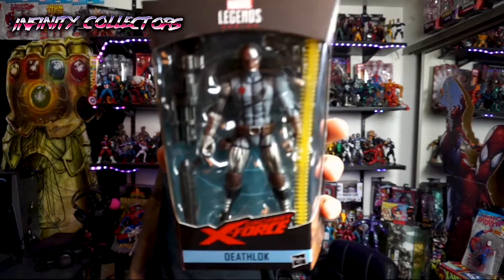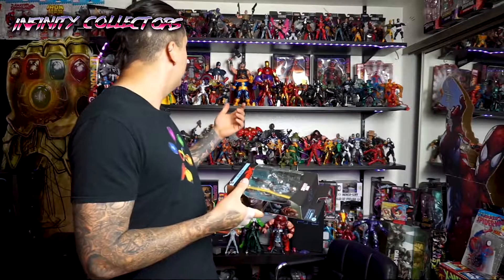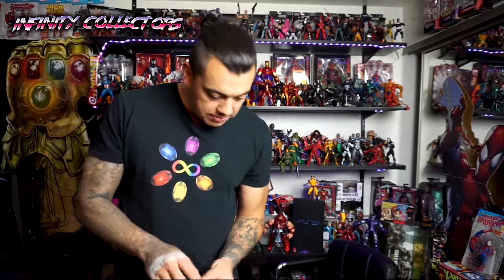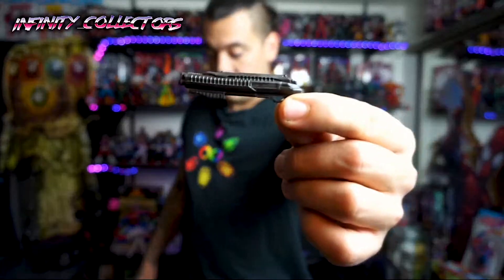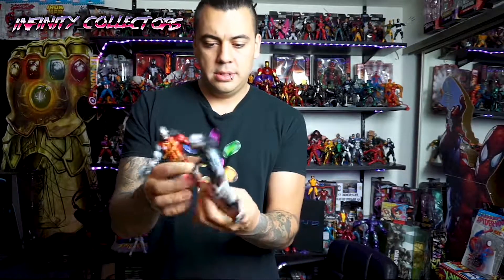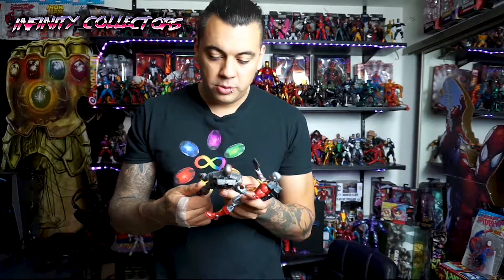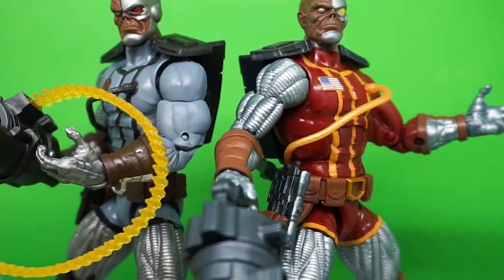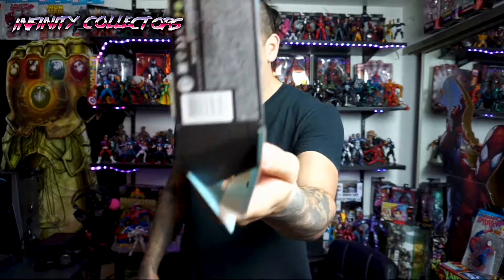Marvel Legends X-Force DEATHLOK 80th Anniversary Variant GAMESTOP Exclusive Figure UNBOXING REVIEW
Today on Infinity_Collectors, Draco displays the Marvel Legends X-Force DEATHLOK 80th Anniversary GAMESTOP Variant Fan Channel Exclusive Figure UNBOXING and REVIEW!

Welcome to Infinity Collectors! I'm a father who enjoys collecting MARVEL LEGENDS. I also do UNBOXING and REVIEWS of RETRO and RARE collectibles.
Super heroes have been a huge part of my life and recently pulled me out of depression which I am grateful.

I am enjoying growing my channel into something everyone can enjoy,  if you can't get your hands on a certain collectible or nostalgic item, maybe my videos can bring them to you!

New videos posted every Tuesday and Thursday and LIVE videos coming soon.

I collect in Northern California region and anywhere else I travel to.